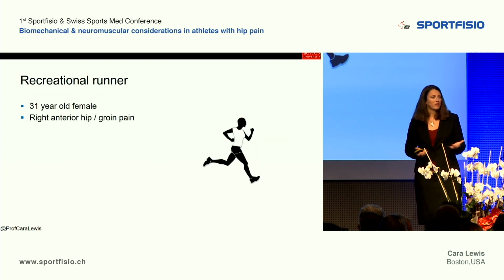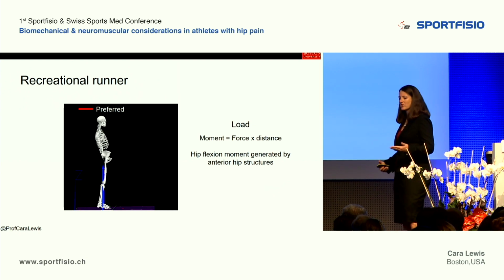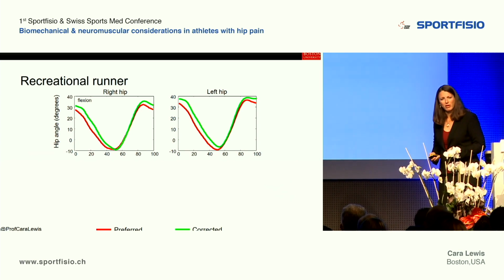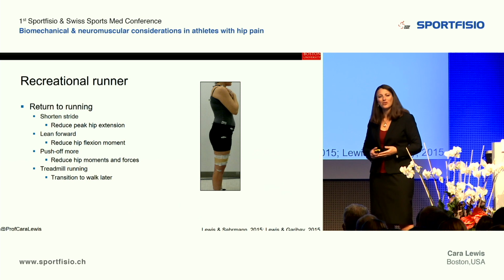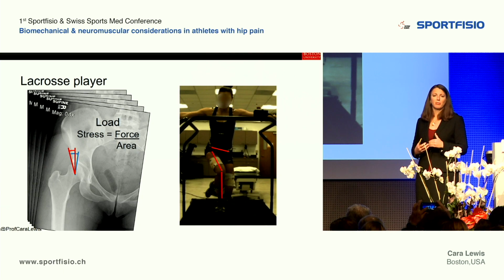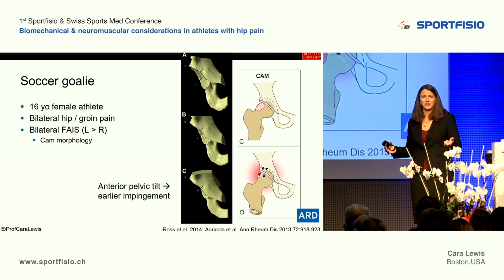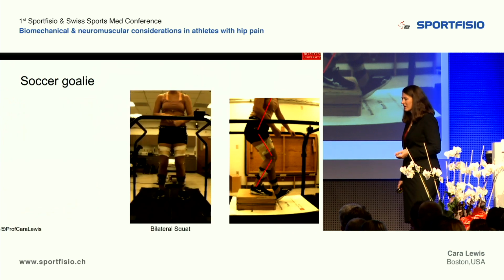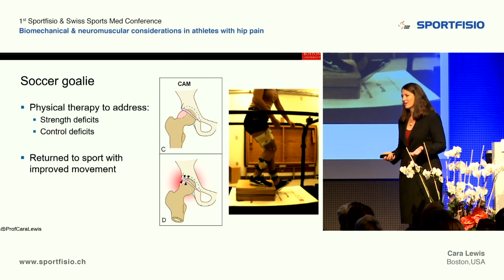0945 Cara Lewis